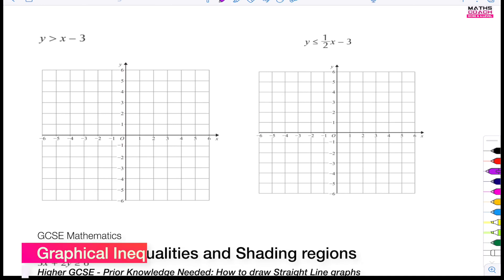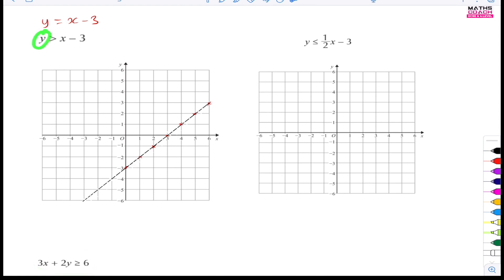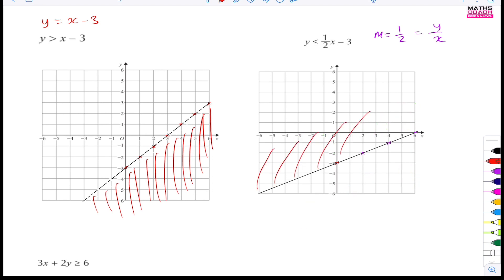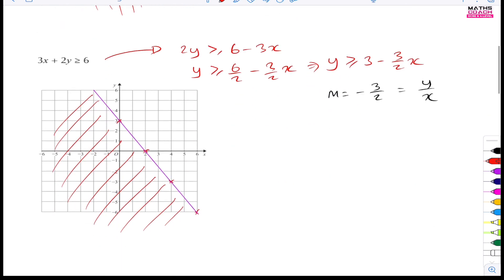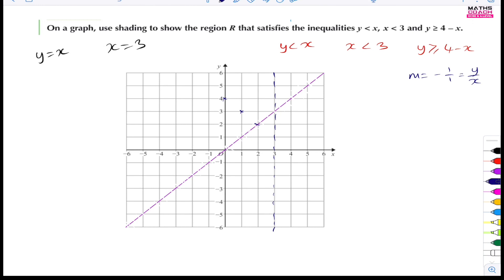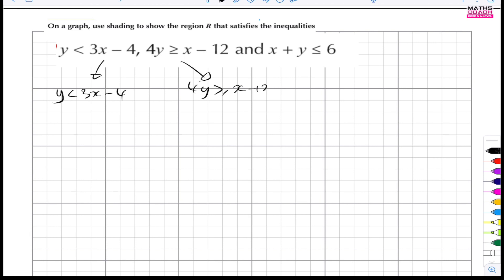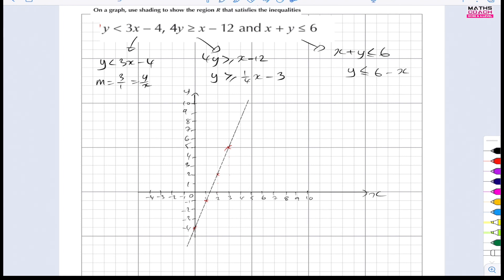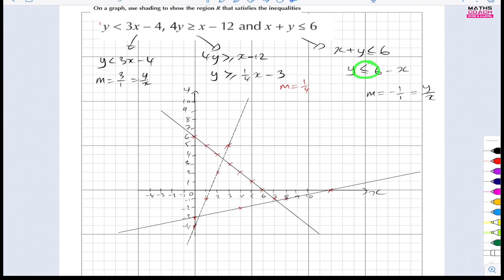How to solve Graphical Inequalities & Shading Regions on a graph | GCSE Maths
Learn how to shade regions on a graph by drawing inequalities. You will prior knowledge of drawing straight line graphs for this topic .

00:00:00 Intro
00:00:13 Basics
00:07:03 GCSE Exam Question 1
00:11:08 GCSE Exam Question 2
00:17:27 Outro